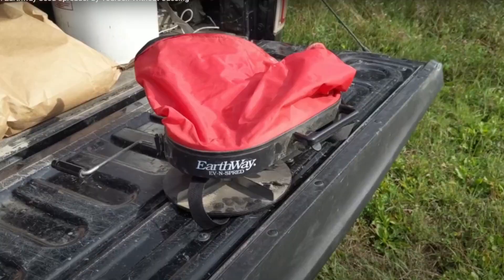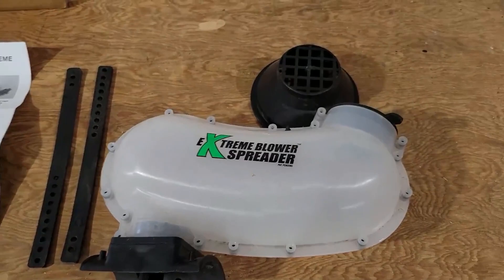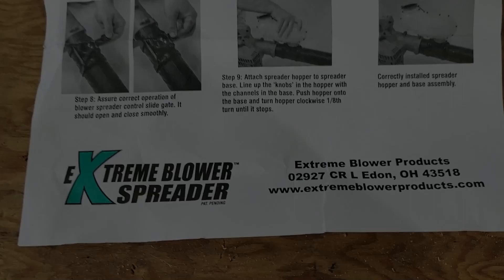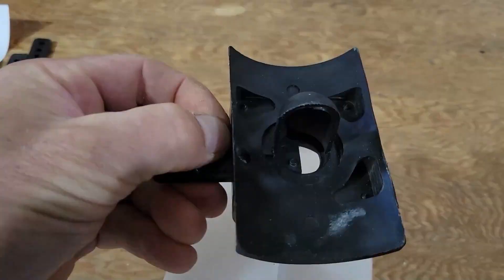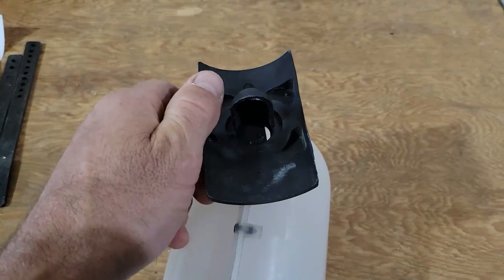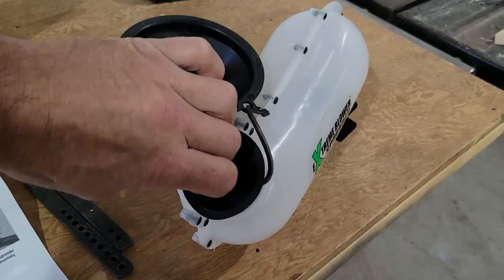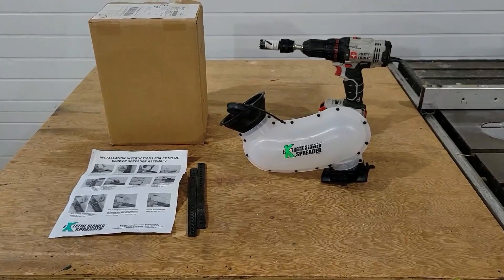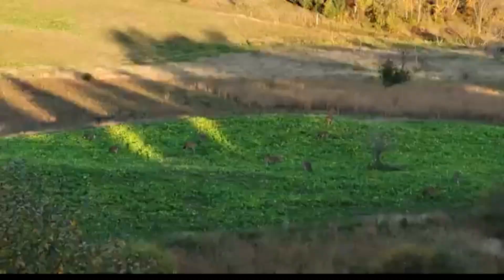Spread Tiny Food Plot Seeds - With a Leaf Blower!?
This is my full review of the Extreme Blower Spreader, which I found to be a complete win for manually spreading really small seeds (clover, turnips, kale, etc.) into food plots up to a few acres in size. In this video, I show you how I used it and which settings seemed to work best with the different types of seeds, based on their size. I give it a 5-Star rating!